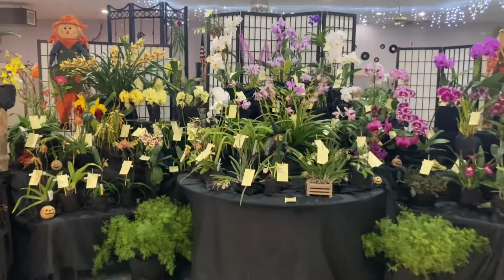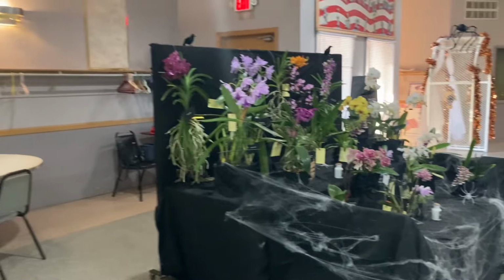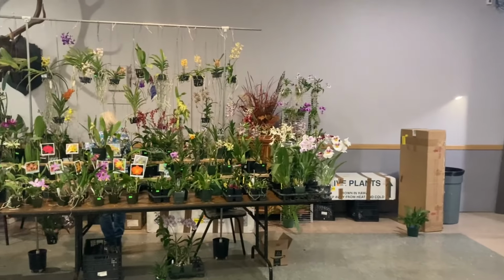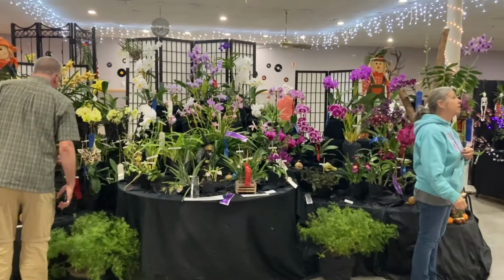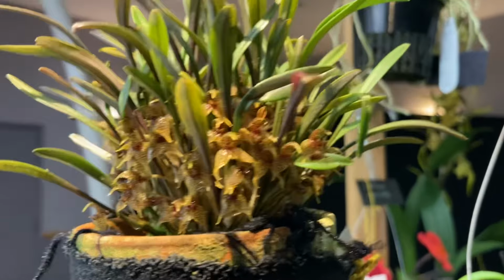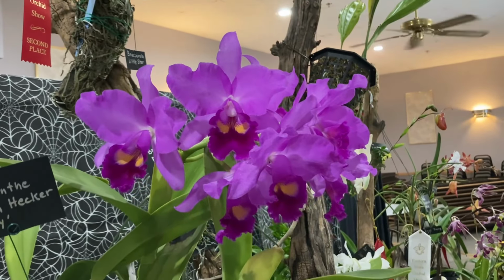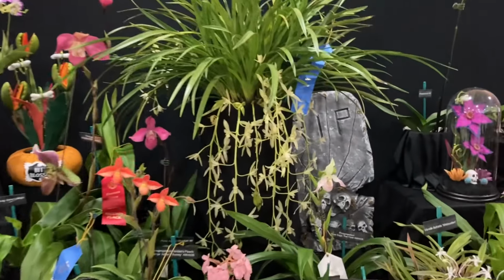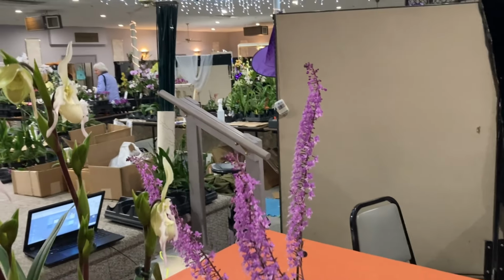Orchids are a Scream 2024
Here is the Eastern Iowa Orchid Show, Orchids are a Scream.